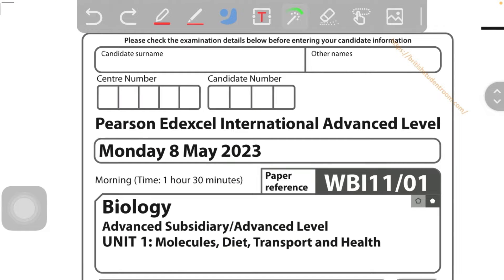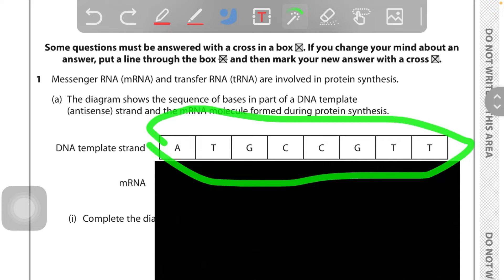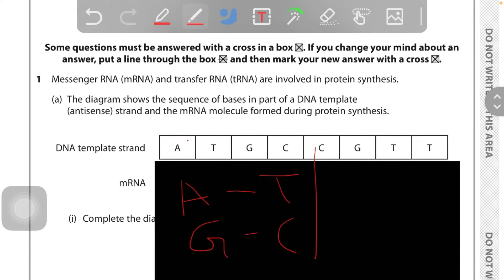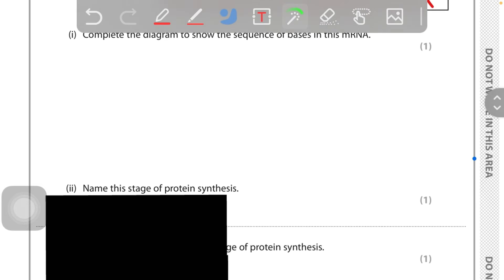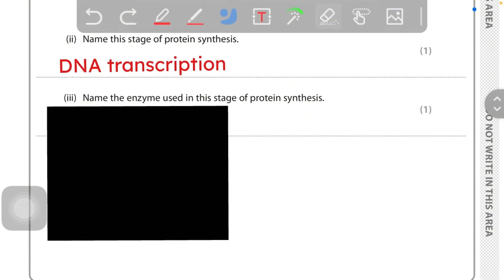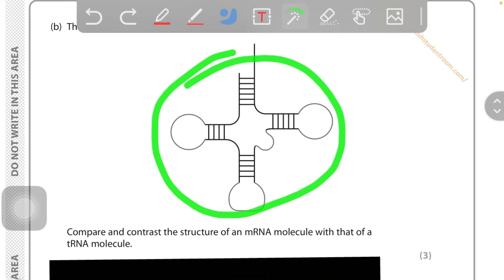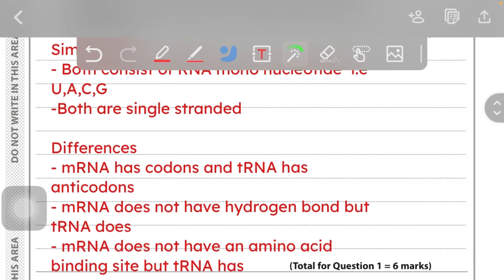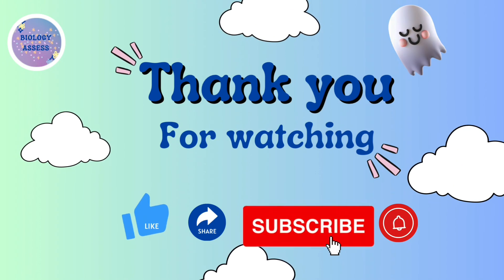A-level Biology| Unit-1| May-June 2023 Question paper | DNA- an important biomolecule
Biology Unit-1 question paper

Question 1
DNA an important biomolecule
transcription
mRNA VS tRNA